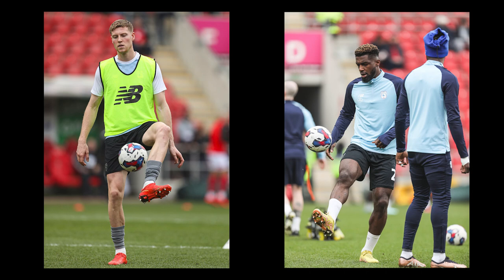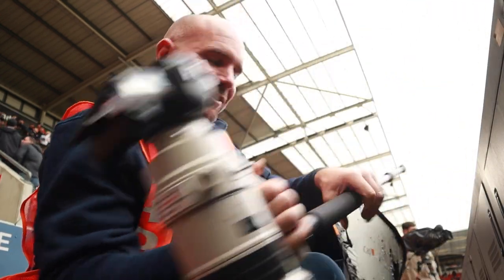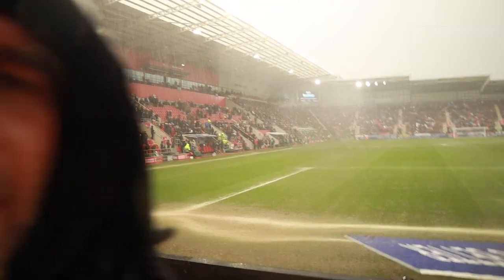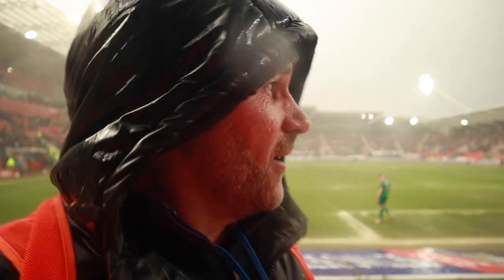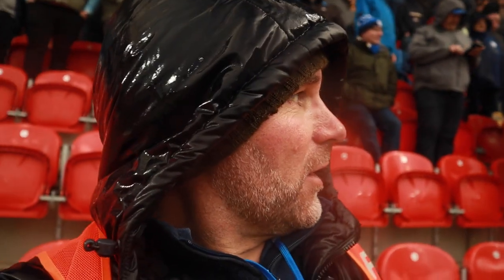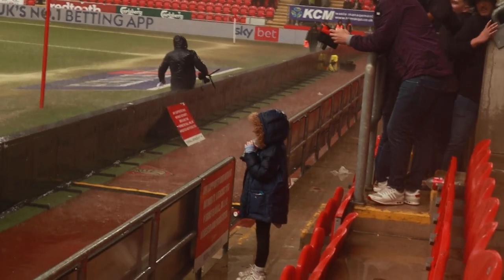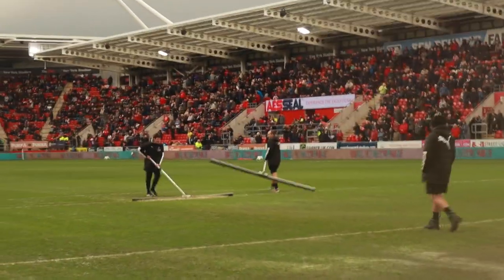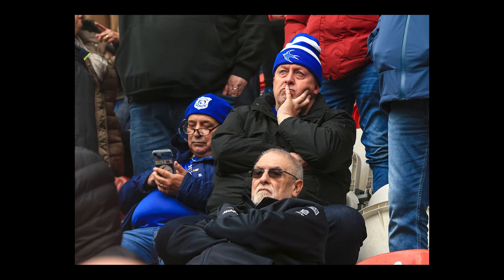SPORTS PHOTOGRAPHY - Football 0 Weather 1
Join me as I photograph Football - Rotherham v Cardiff with a mad outcome!

Amazon
K&F filter